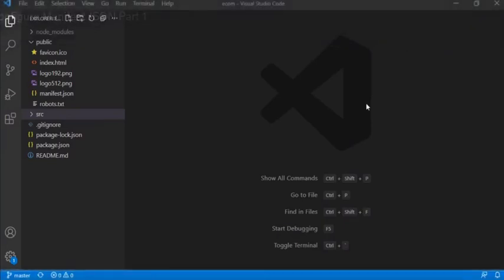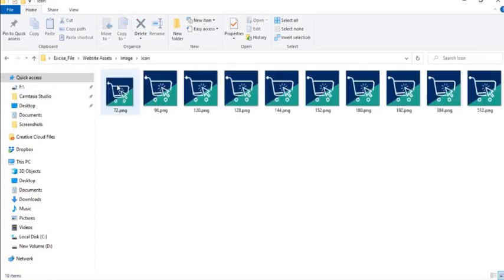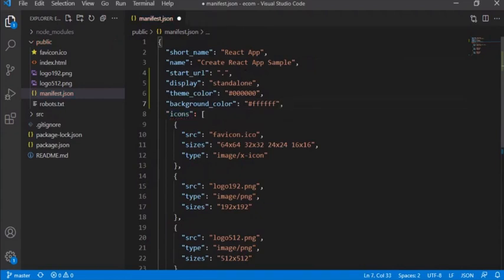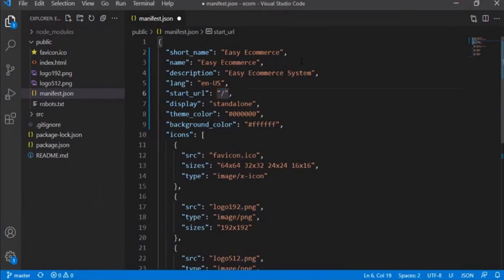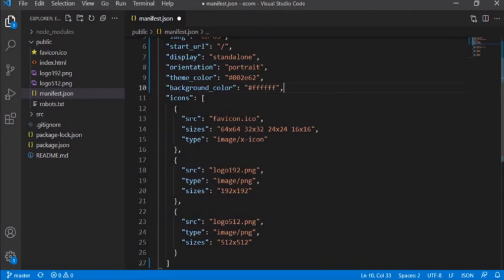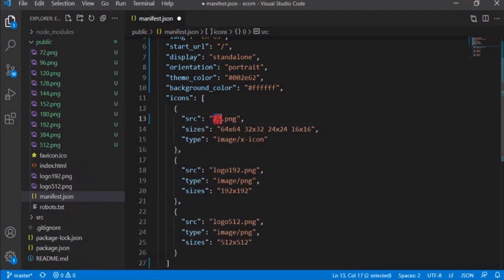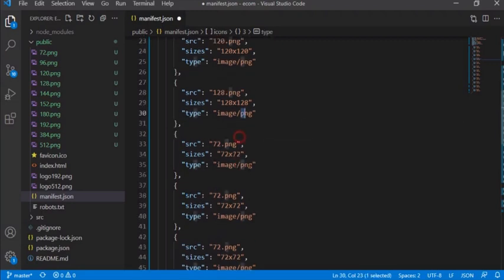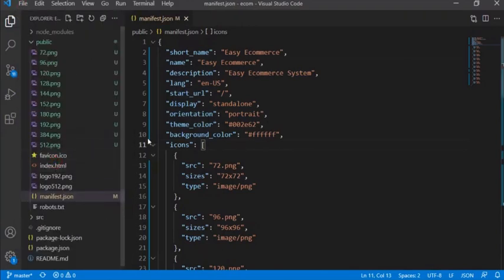Progressive Web Application (PWA) Setup Ecommerce Project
🔥 Full Stack Web Development Training
 This Course You Will Build Complete PWA Ecommerce Application with React Js and Laravel. Become Full Stack Developer.
This Stack Developer Web Development Full Course video will help you understand and learn Web Development React in detail. This Web Development Tutorial is ideal for both beginners as well as professionals who want to master Web Development technologies.